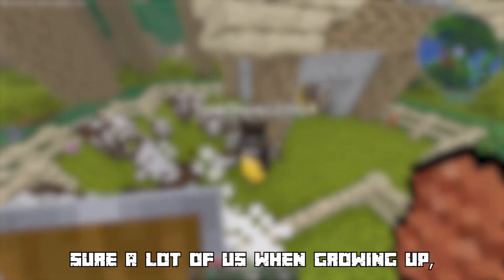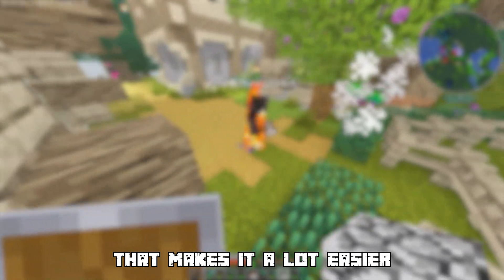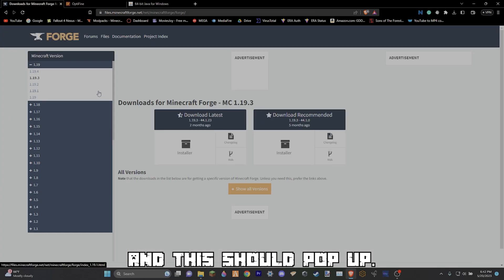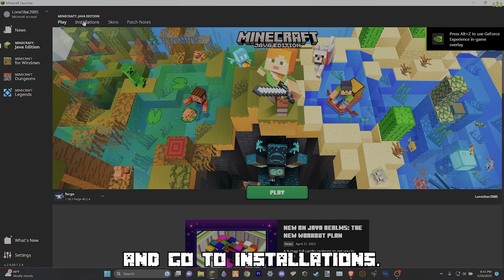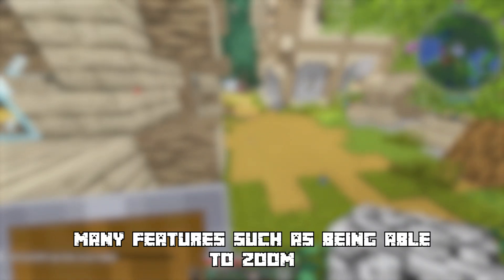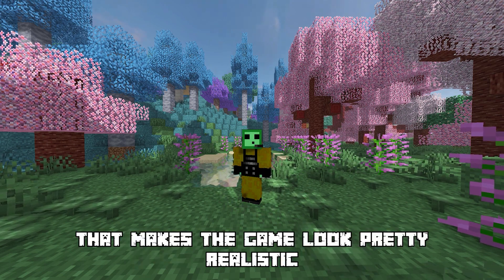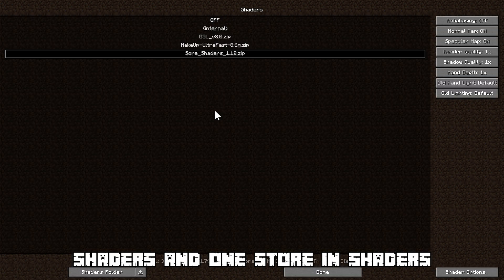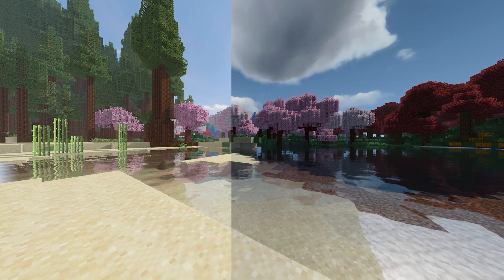The Easiest Way To Install Mods For Minecraft Java Edition In 2023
In This Video, I will review an Easy Guide on How to Install Mods For Minecraft. This tutorial is for forge but is the same process for fabric.

Timecodes
0:00 Intro
0:40 How to Install Java
1:27 How to Install Forge
2:13 How to Install Mods
3:00 How to Install Optifine
3:41 How to Install Shaders/Texture Packs
5:12 Shader Comparison
5:23 Outro